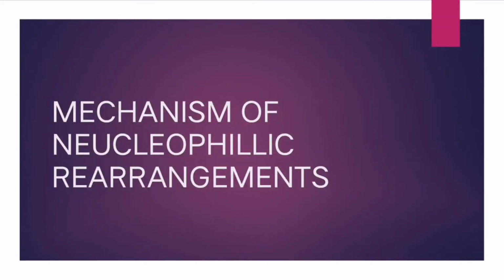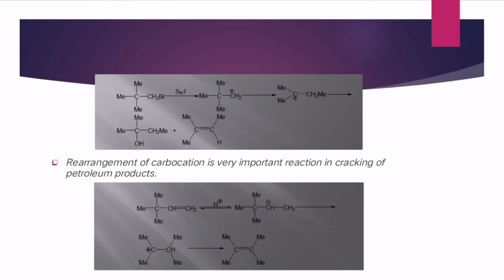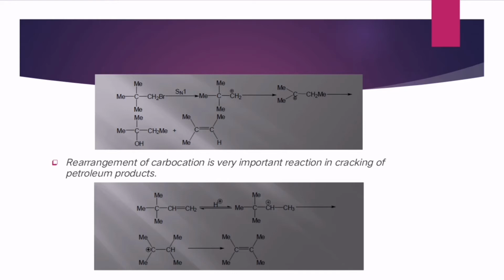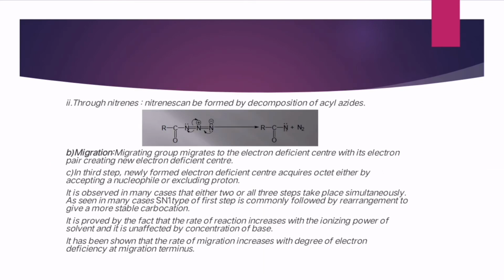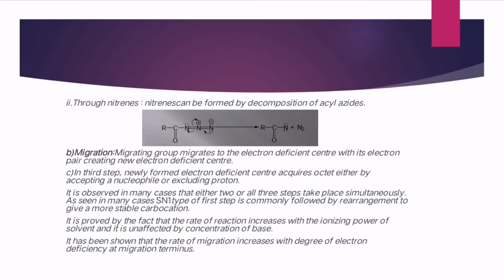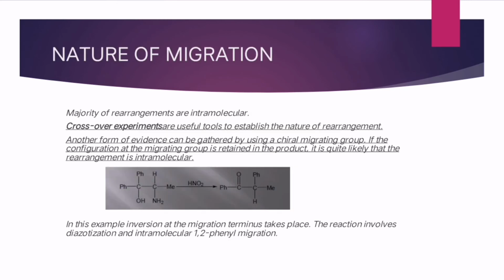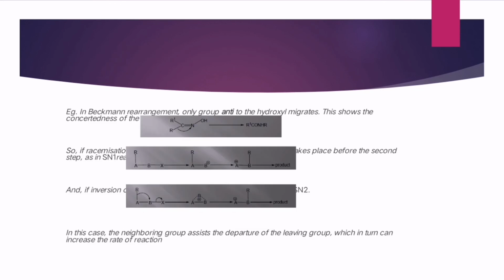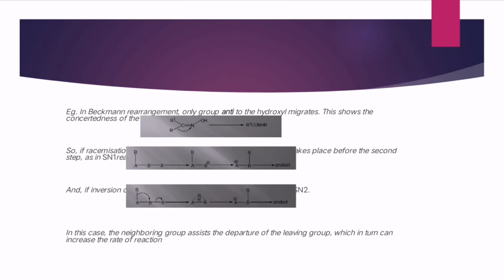Mechanism of neucleophillic rearrangement